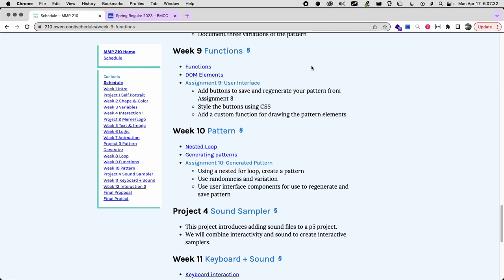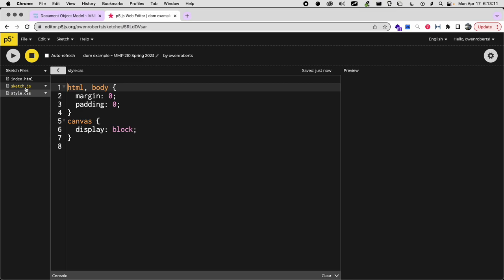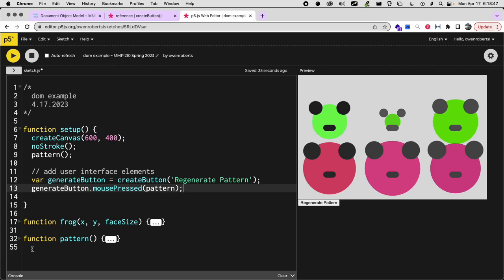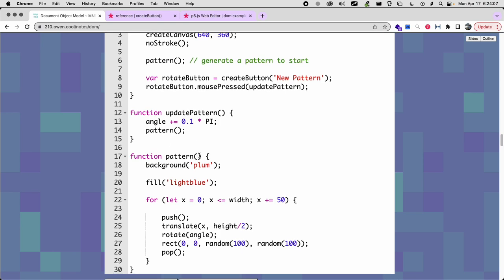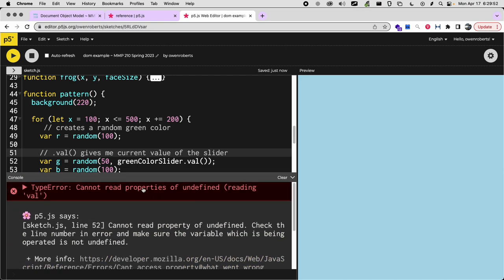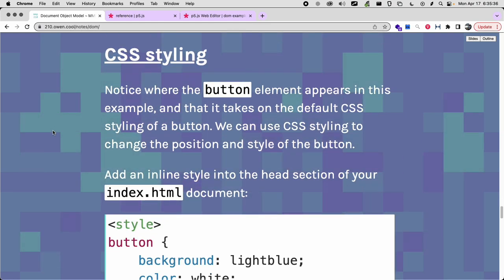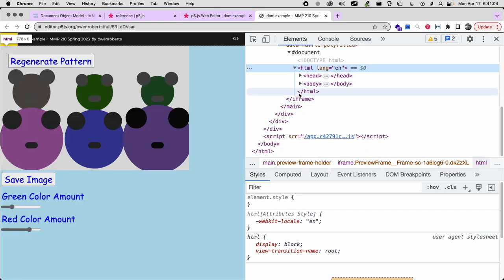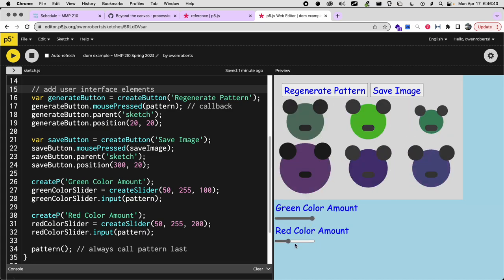Document Object Model ~ MMP 210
This video covers using p5 functions to add HTML user interface elements to the webpage that the user can use to interact with a sketch.